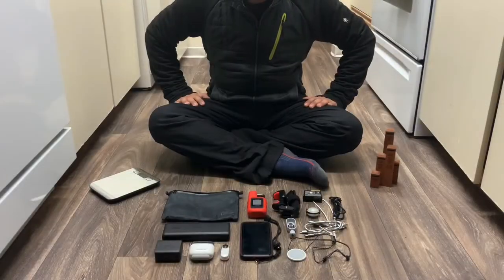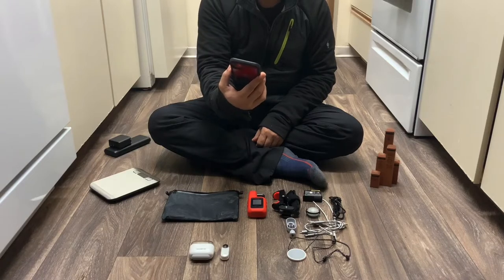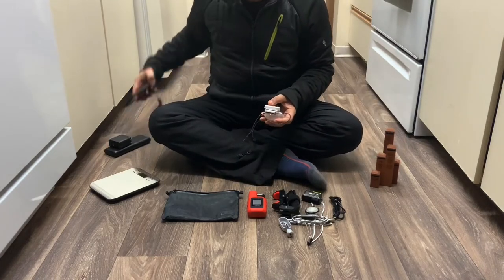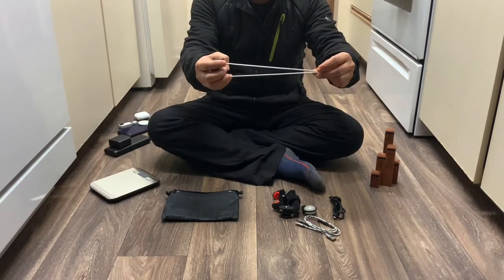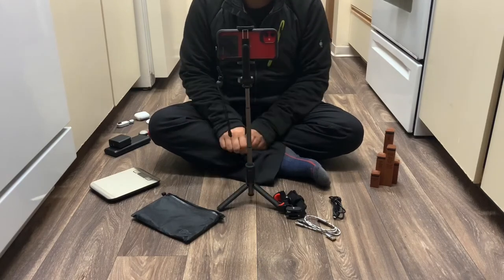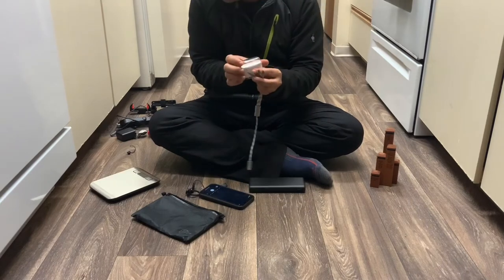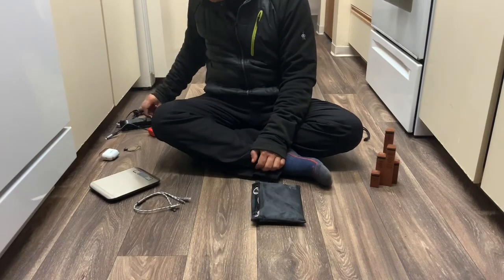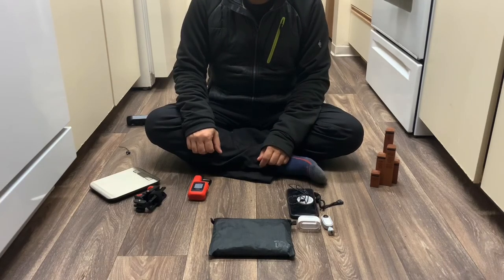My Electronics Gear: PCT 2020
I forgot to add my iPhone earbuds & SanDisk 64/128GB iXpand flash drive to transfer videos/photos off the phone & to send it home while on the trail.
Equipment Used:
iPhone 11 (128GB)📱 edit w/iMovie
Pedco UltraPod UL Tripod
Apps used: Adobe Spark Post, Insta360 GO & YouTube Studio
Links to Electronics Gear:
Anker PowerCore Speed 20000 PD